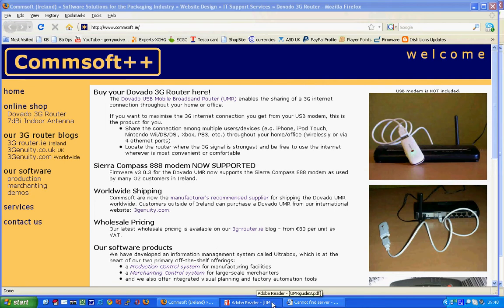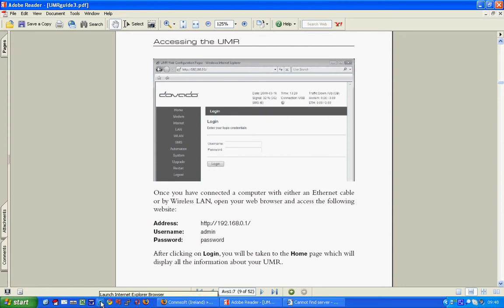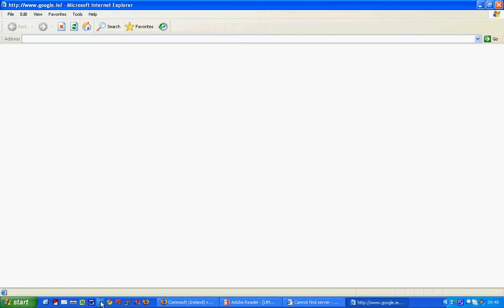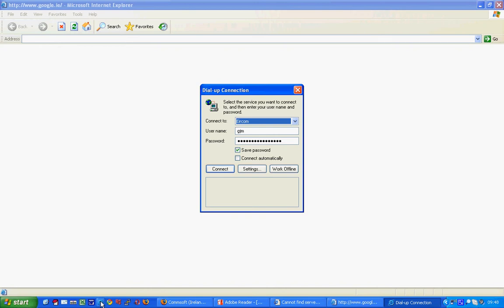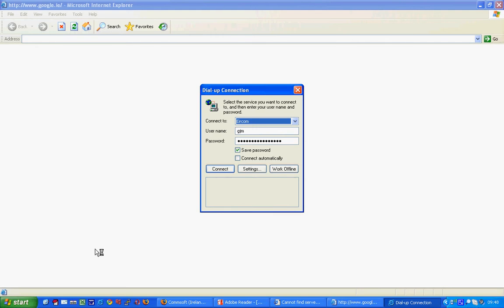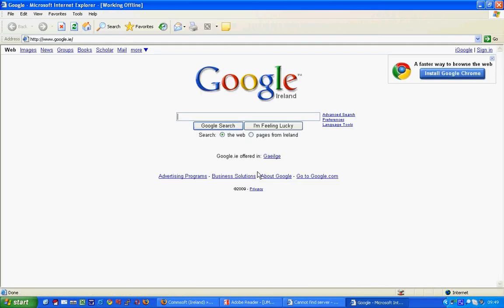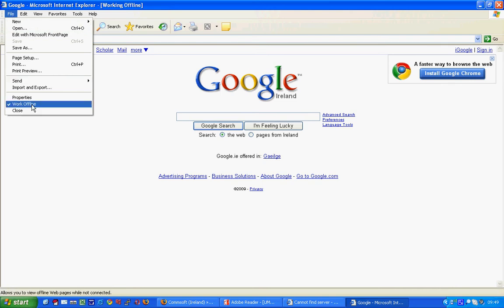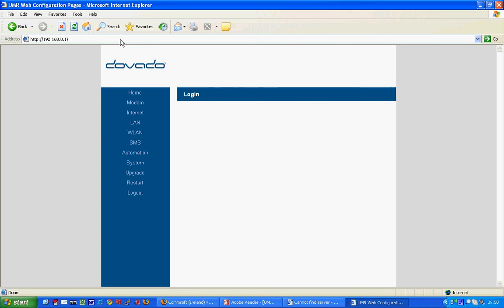Overcoming obstacles during initial configuration of Dovado UMR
This short video aims to help overcome some network connection issues (Windows XP) which may get in the way of your first configuration of the Dovado UMR, namely: persistent "Connect to Dialup" prompt, Working Offline.